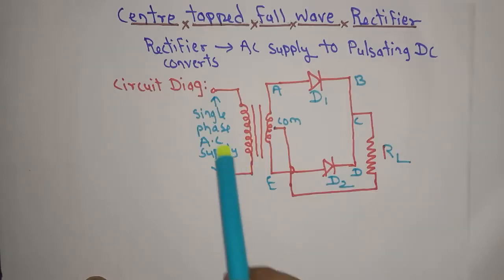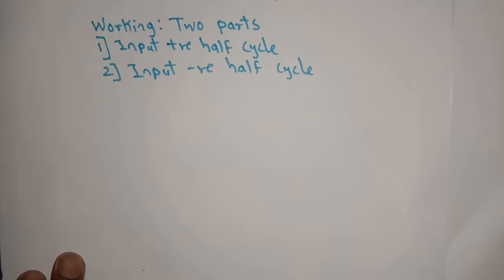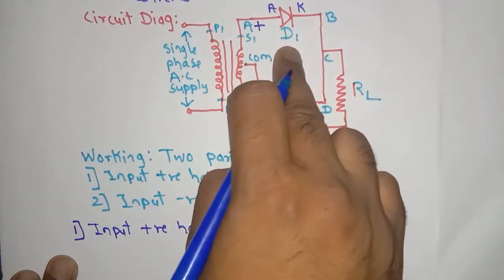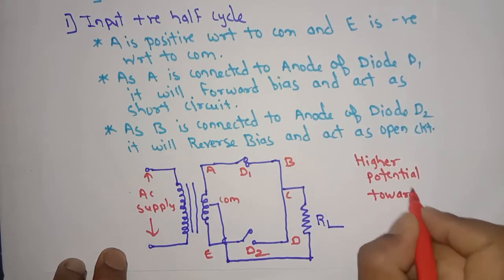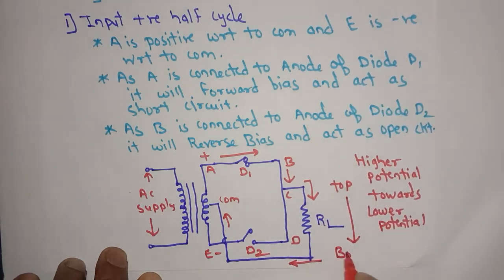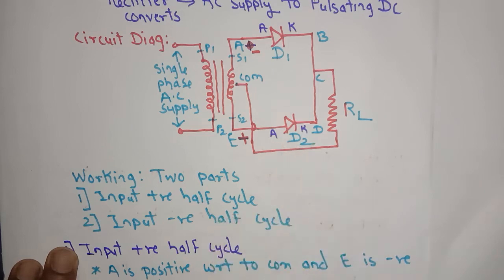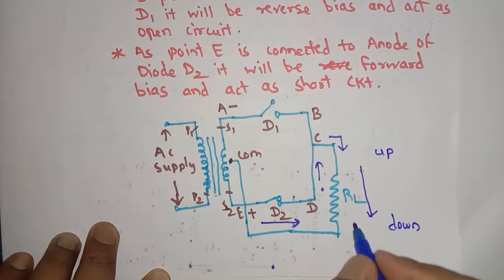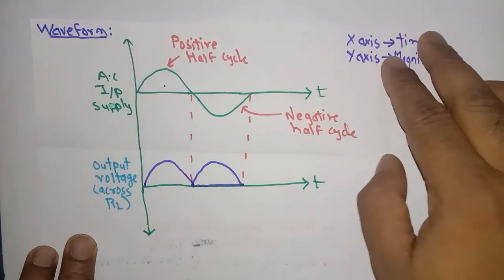Centre Tapped Full Wave Rectifier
Type of Rectifier